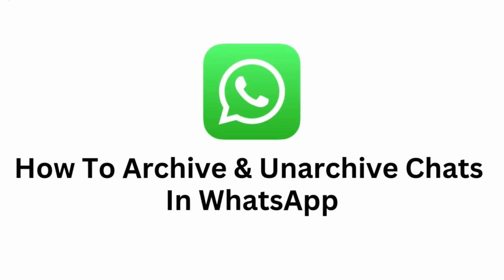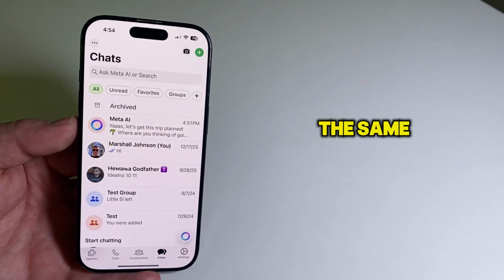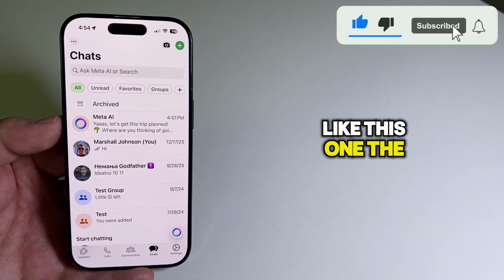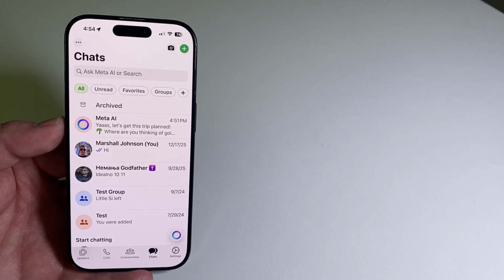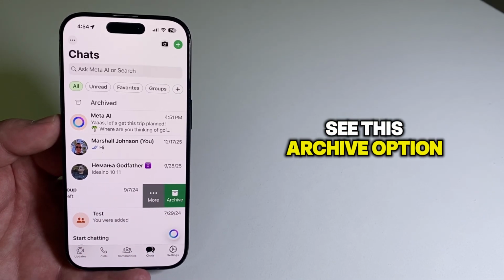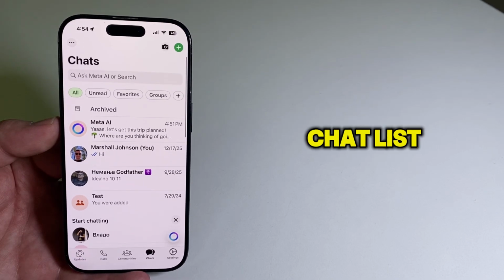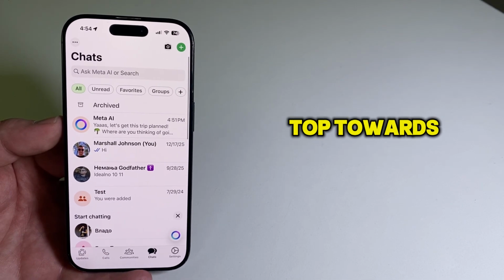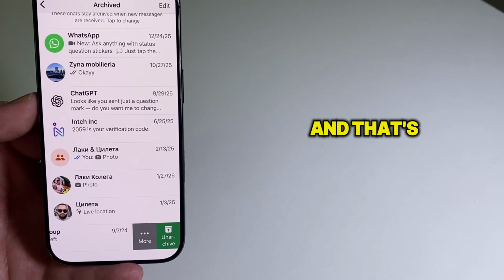How To Archive & Unarchive Chats In WhatsApp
Learn how to archive and unarchive WhatsApp chats in this quick and easy tutorial! This guide shows you how to hide conversations without deleting them, keeping your chat list organized and private.